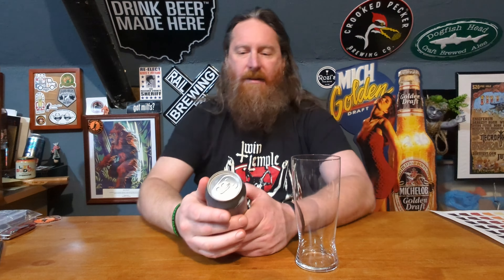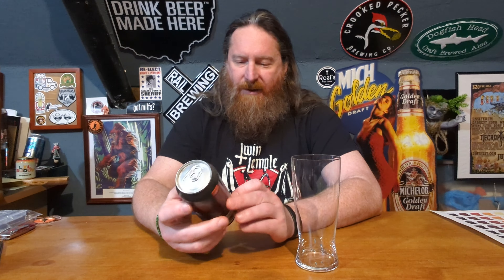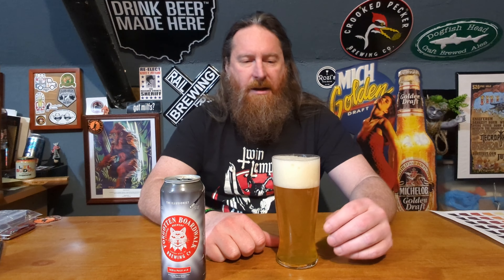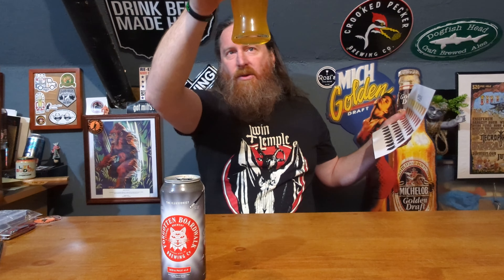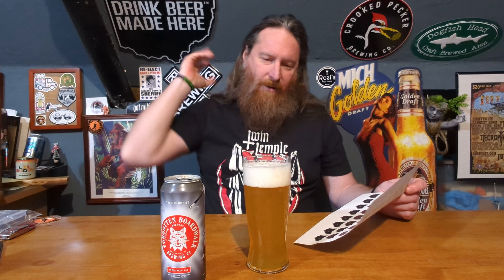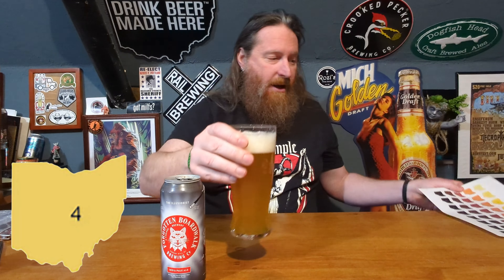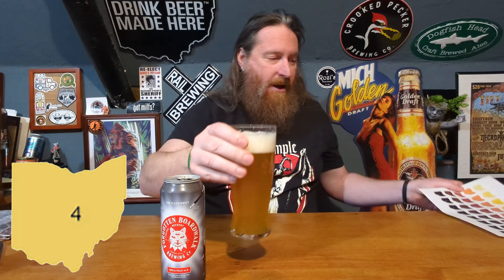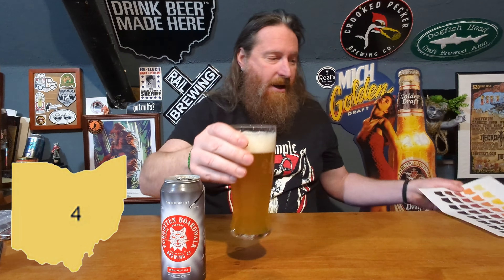The Illusionist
The Illusionist by Forgotten Boardwalk Brewing is the final beer from my beer trade with @wayneallen67  from Bucks County Beer Reviews.  This is an India Pale Ale brewed with Citrus & Cascade Hops and with Phantasm Powder.   This poured out with a big white fizzy head and was a cloudy yellow color.  It smelled of grassy hops and lemon grass.  It had a medium body with decent carbonation. .  It was bitter for a brief second up front then explodes in to fruit bowl flavors.  This was a tasty beer.  Thank you again Wayne!  We will definitely do a beer trade again this summer.

I am probably forgetting to put something here but no one ever reads this anyways!

BTC:   bc1qdu30fm5ssvn4h70vdz3h4csand0yj6xnwe7k5j
ETH:  0x87EFE2FfDF1f49B679B037cc1c9E6FE0a9e2227a
Doge:  DMqYiqkUdVzQKkXLbjuTtmWsFjfjQpFF3j